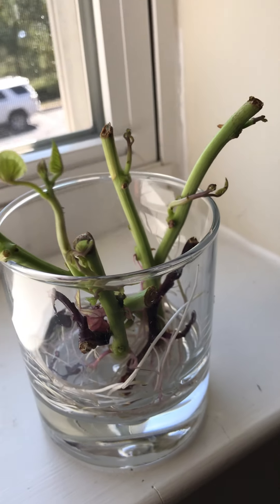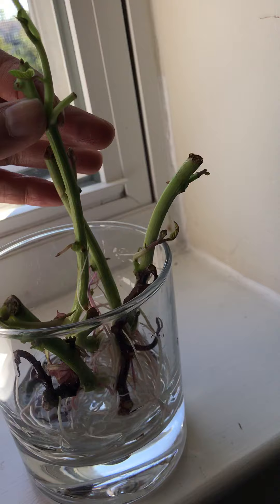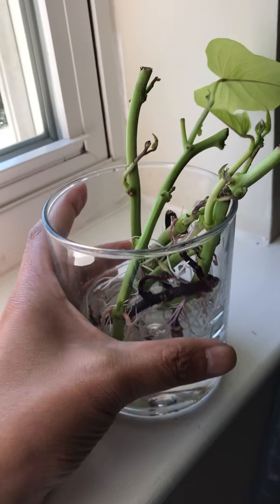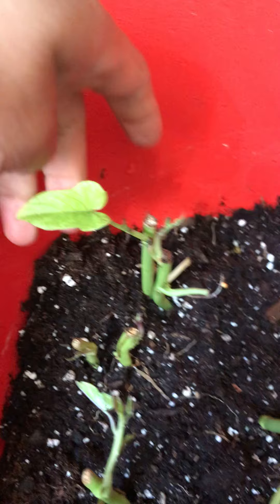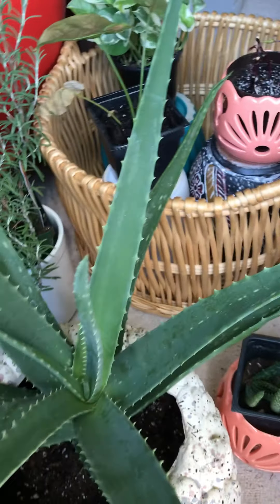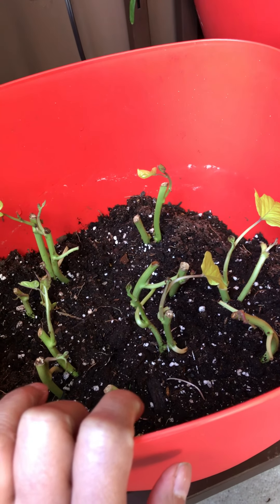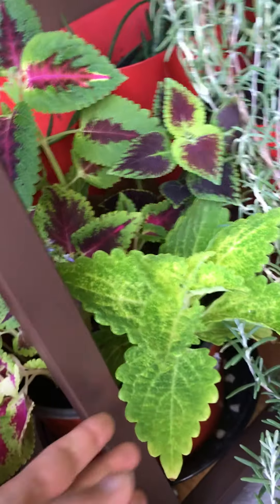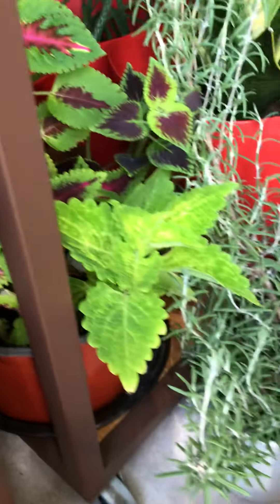Easy and simple way to propagate sweet potatoes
So, I had this sweet potatoes from lowes last summer from a tiny pot for 3.49 its about 4 inches tall just the size of my hand with few leaves. I waited for few weeks and when they grow twice the size I “harvested” it. By cutting all the vines and use the leaves for my soup just like spinach 😁. Then cut all the vines close to their nodes and soak it with water in a cup and place in a warm bright place for few days until the roots came out before I plant them in a moist soil. I have bunch of them whole summer!
Now, that the weather is getting cold I wanted to try to grow them indoor by applying the same process. I hope they’ll strive indoor. This is my first try and I will be updating video if they will survive.